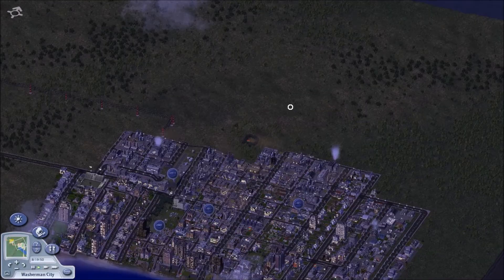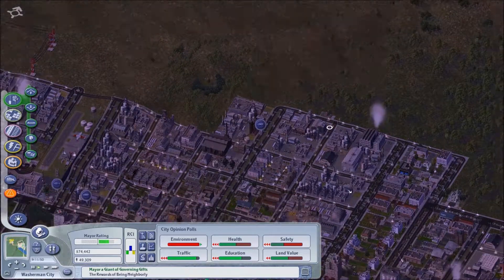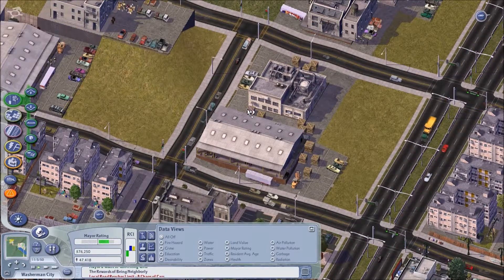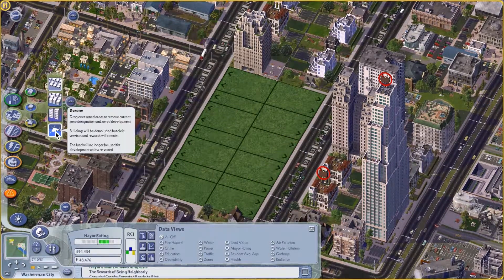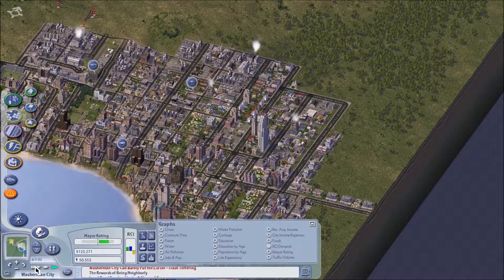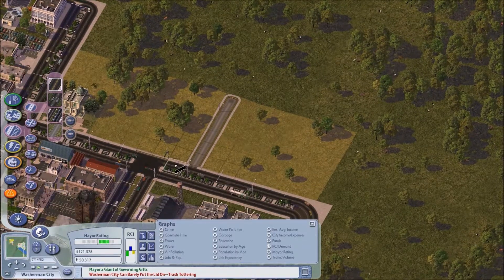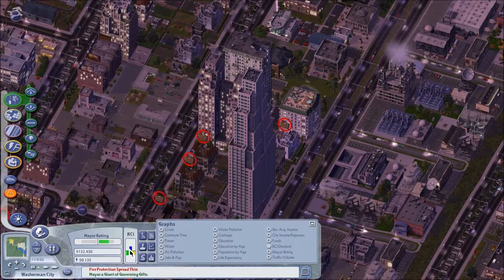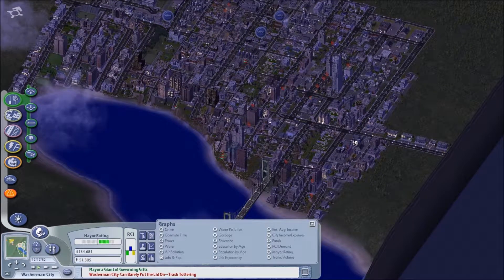Let's Play SimCity 4 #013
First skyscraper of Washerman City appears! Also we re-zone some industrial areas and continue our fight against unemployment.